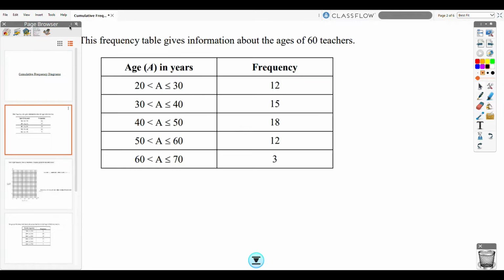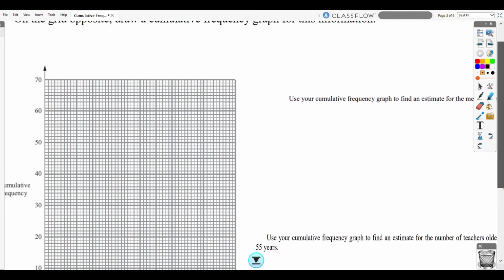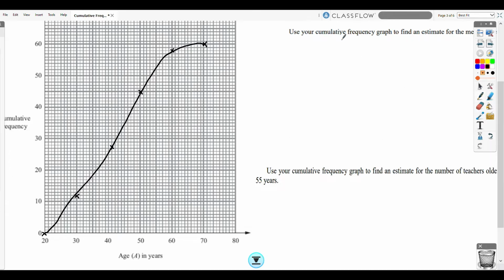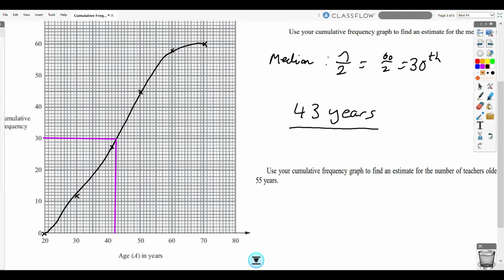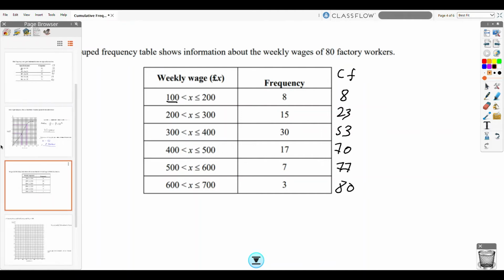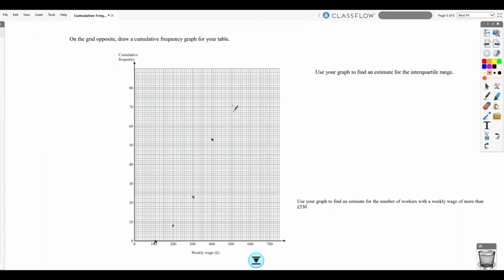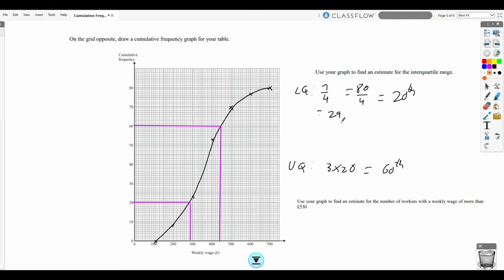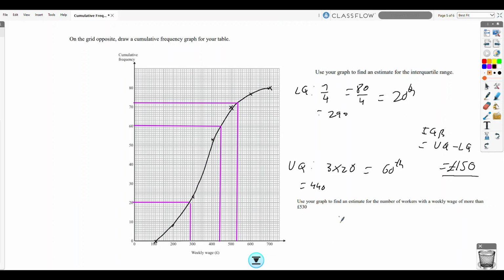GCSE Cumulative Frequency Diagrams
In this video we look at some of the types of exam questions that can come up when looking at Cumulative Frequency Diagrams.